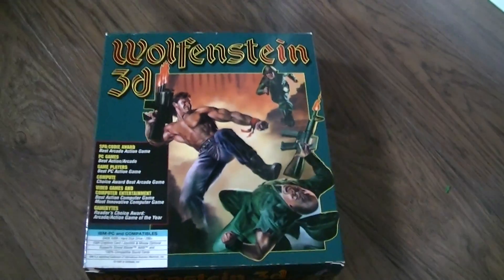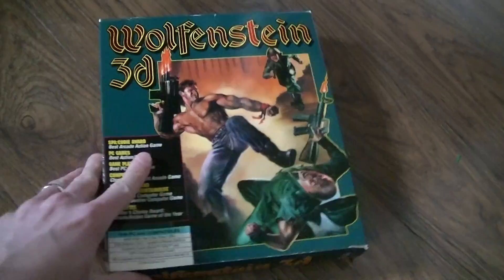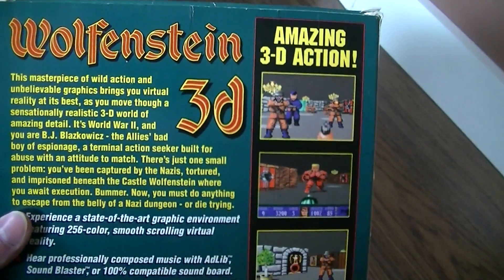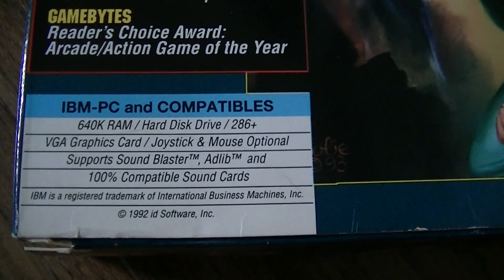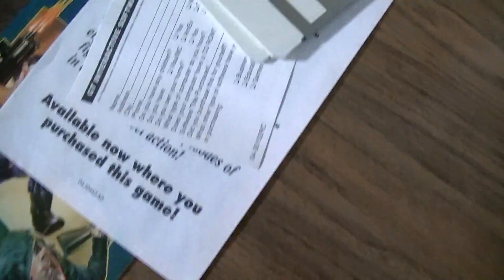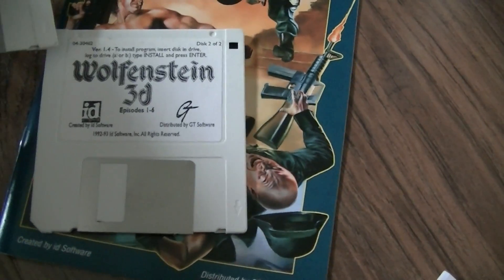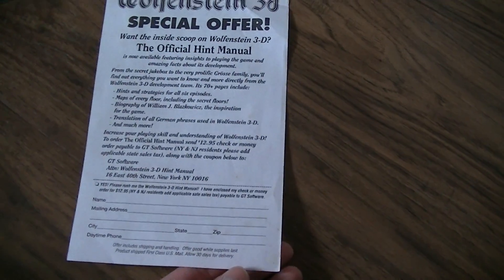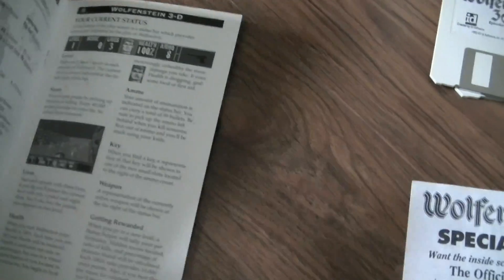Wolfenstein 3D Vintage PC Game 1st FPS!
Grandaddy of the first person shooter! Found in original box with manuals and extras!